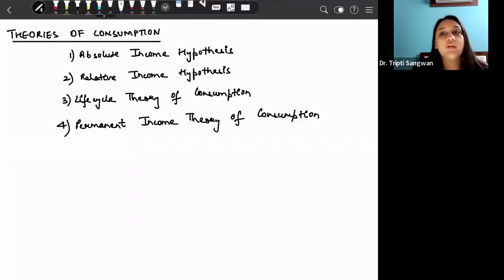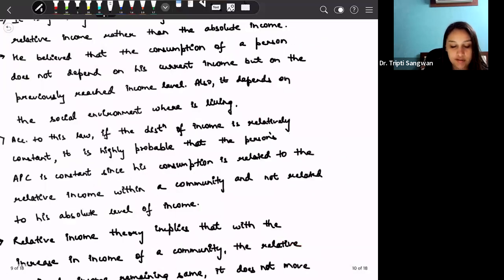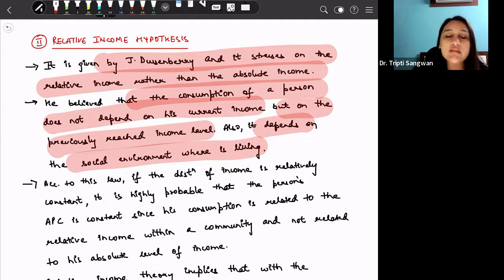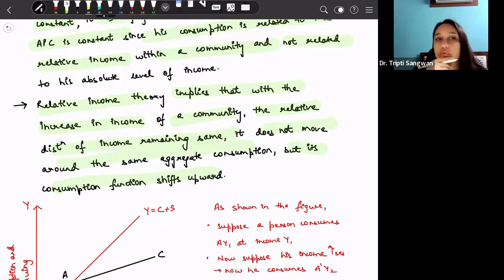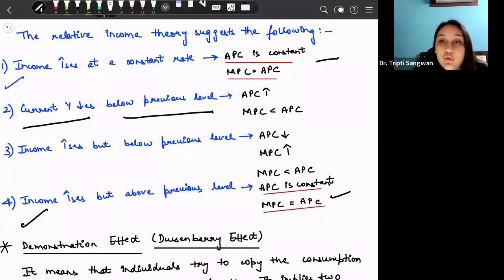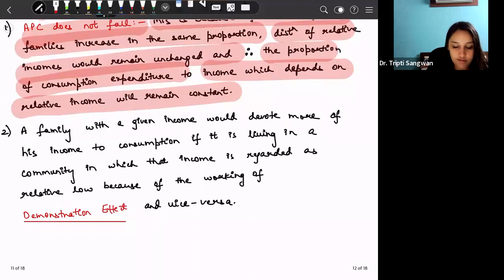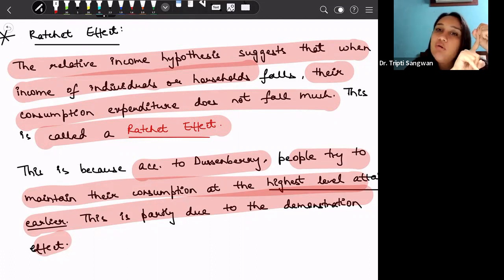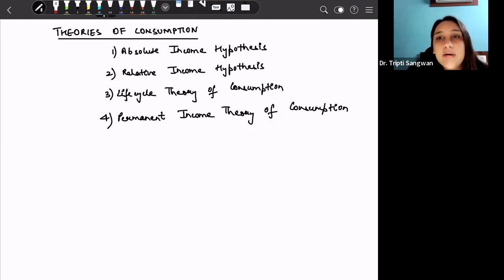CUET MA Economics| Macroeconomics | Lesson 7 | Theories of Consumption | Absolute & Relative Income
This lesson discusses the Theories of Consumption| This lesson focusses on the Absolute Income Hypothesis and Relative Income Hypothesis. It also discusses about the demonstration effect and ratchet effect.

Absolute Income Hypothesis

It is based on the Keynesian Income Relationship. It means if income increase by an amount, then the consumption function increases by less than that amount. This means that the consumption income relationship is non- proportional.

Relative Income Hypothesis

It is given by J. Dussenberry and it stresses on the relative income rather than the absolute income. He believed that the consumption of a person does not depend on his current income but on the previously reached income level. Also, consumption depends on the social environment where he is living.

According to relative income hypothesis, if the income of an individual is relative constant, it is highly probable that the person's APC is constant since his consumption is related to the relative income within a community and not related to his absolute level of income.

Relative Income theory implies that with the increase in income of a community, the relative distribution of income remaining same, it does not move around the same aggregate consumption but its consumption function shifts upward.

Demonstration Effect means that individual try to copy the consumption levels of their neighbours or families. It implies two things:

1. Average Propensity to Consume does not fall: This is because if income of all families increase in the same proportion, the distribution of relative income would remains unchanged and therefore, the proportion of consumption expenditure which depends on relative income will remain constant.

2. A family with a given income would devote more of his income to consumption if it is living in a community in which that income is regarded as relatively low because of the working of demonstration effect  and vice-versa.

Ratchet Effect: The relative income hypothesis suggests that when income of individuals and households falls, their consumption expenditure does not fall much. This is called a Ratchet Effect.

This is because people try to maintain their consumption at the highest level attained earlier. This is partly due to demonstration effect.

This lesson is important for the students preparing for CUET undergraduate economics, CUET Post graduate Economics, NET JRF Economics, Graduation and Post Graduation Students of Economics, Aspirants of Indian Economics Services and Economics Optional of the Indian Administrative Services Examination.